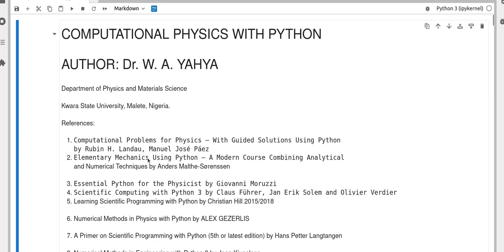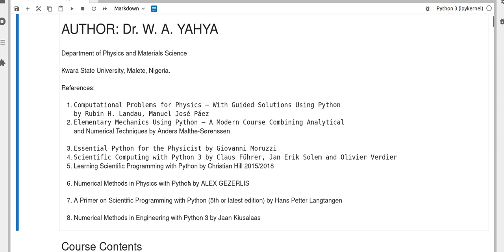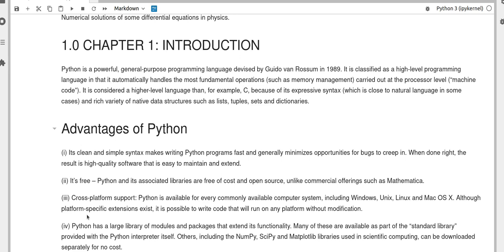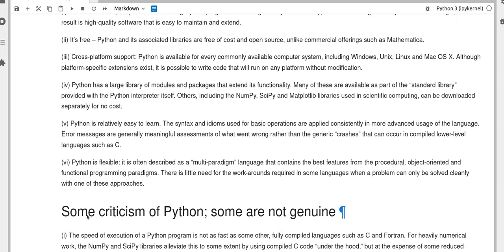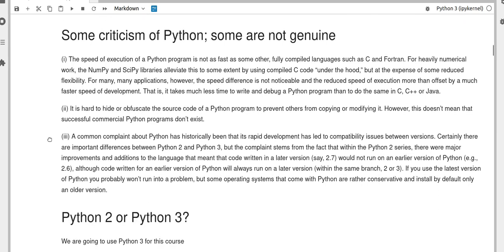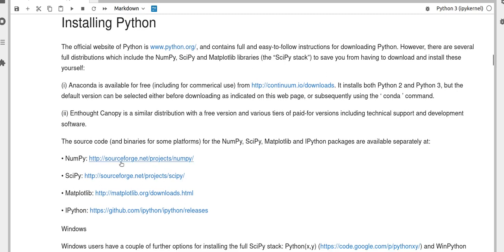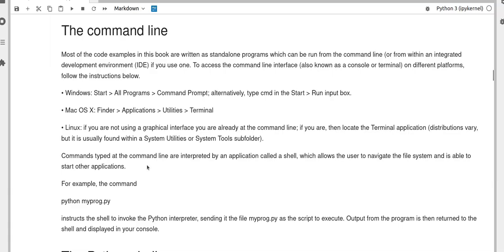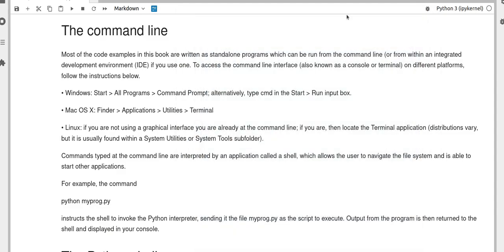PHY807 CLASS 1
PHY807 - Computational Physics: Class 1 - About the course